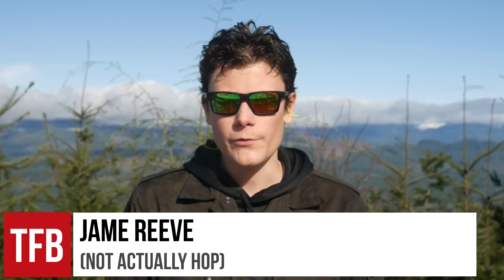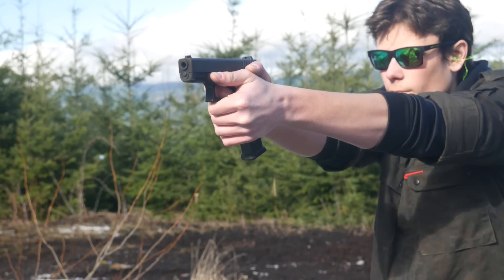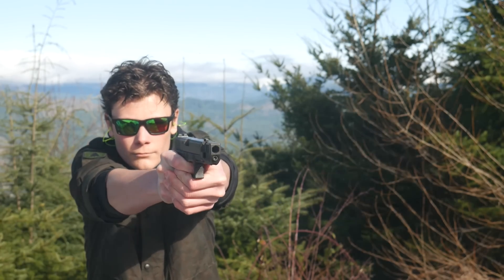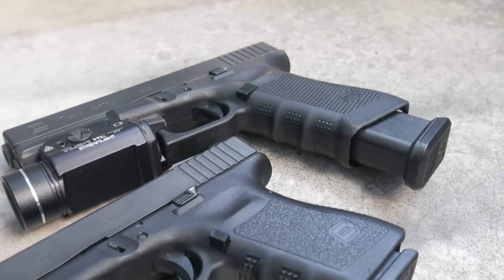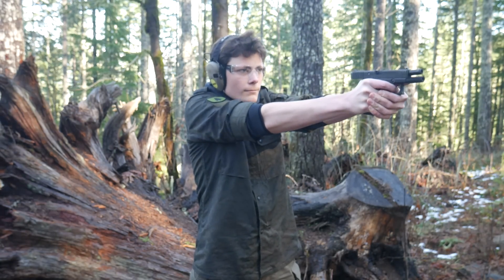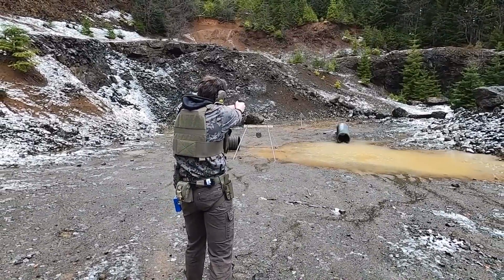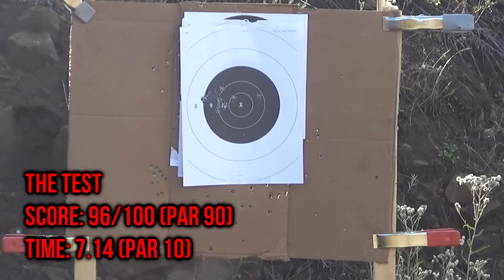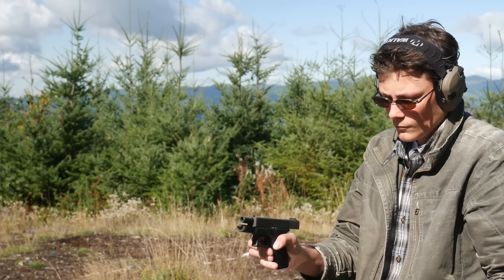Why the Generation 2 Glock 19 is Still the Best Glock Ever Made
In this episode of TFBTV, Hop gives a sermon on the superiority of the Generation 2 Glock 19, and offends basically everyone. Is the Glock 19 Gen 2 still the best pistol Glock ever made? Of course it is, didn't you read the title?

- Ventura Munitions